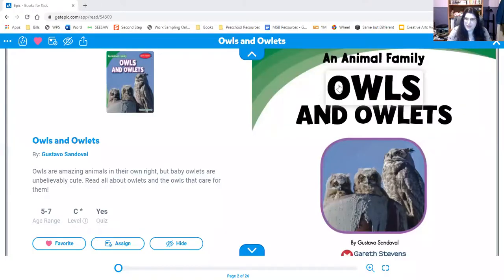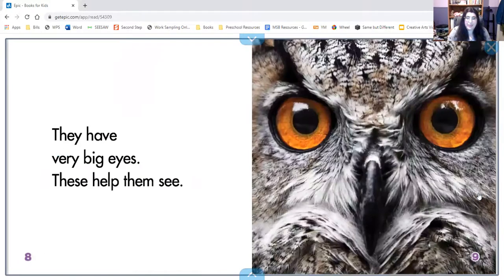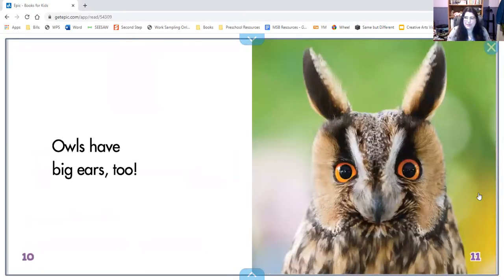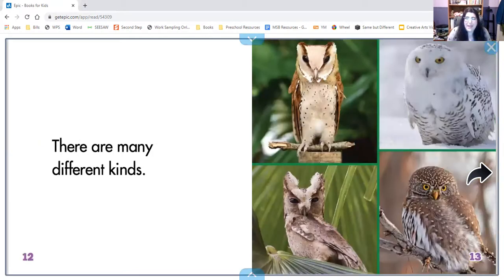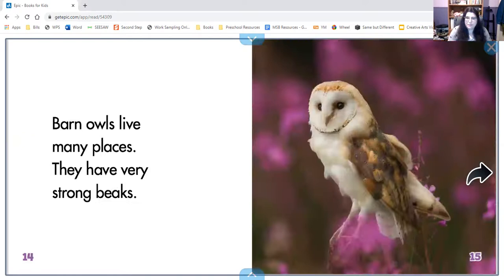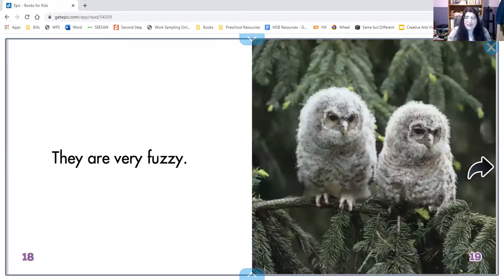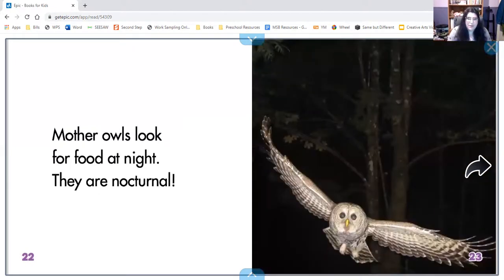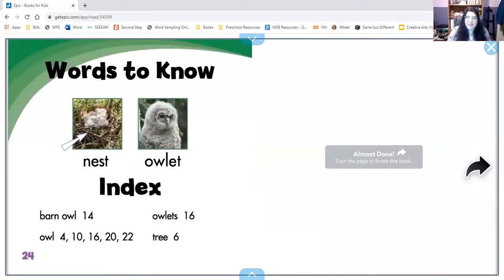Book: "Owls & Owlets"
Mrs. Londoño  reads an informational text called "Owls & Owlets"
What did you already know about owls? What new information did you learn after hearing the book read aloud?